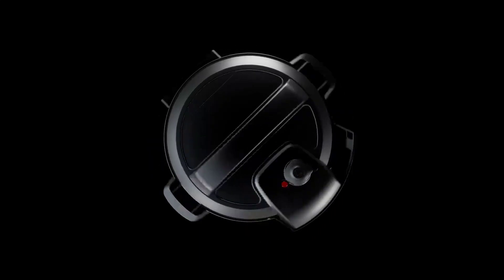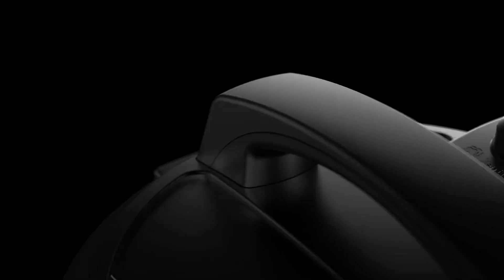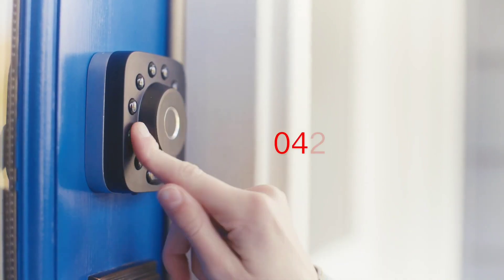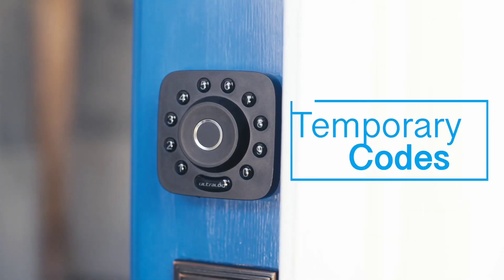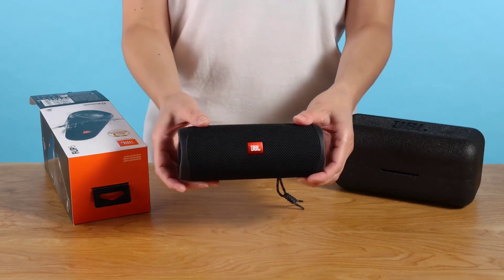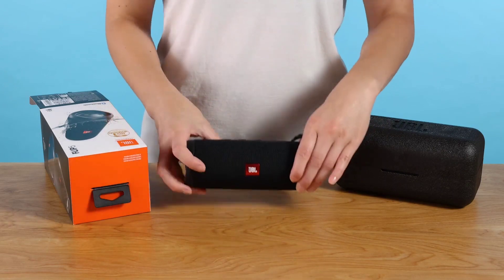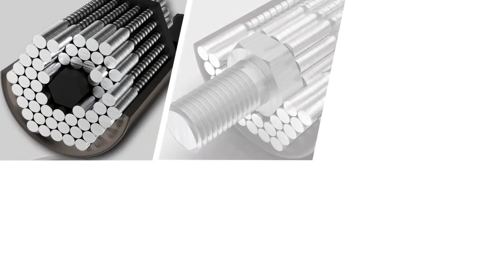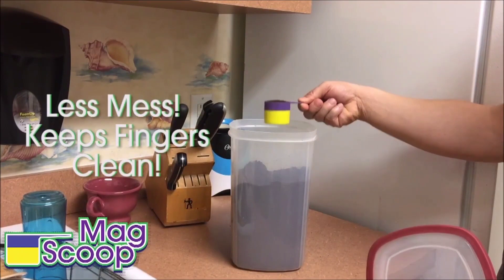Gadgets avaible for daily use| 5 useful modern items for kitchen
5 useful modern items available for daily use of kitchen. amazon low cost space saving gadgets.

smart home gadgets on Amazon in Pakistan, i have brought for you home gadgets on Amazon that make your life easier.

💥Magnetic Protein Powder Scoop

💥Bluetooth Enabled Fingerprint and Keypad Smart Deadbolt

💥Waterproof Portable Bluetooth Speaker

💥Professional Universal Socket 7mm-19mm Tools set

💥iQ Smart Pressure Cooker